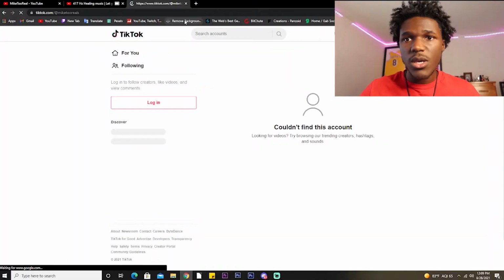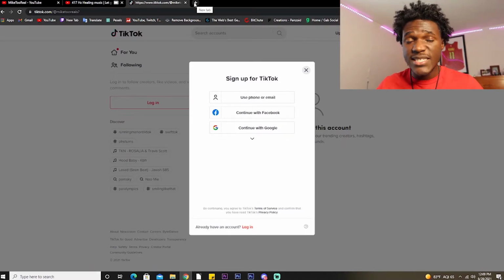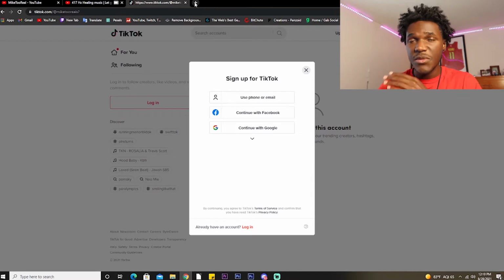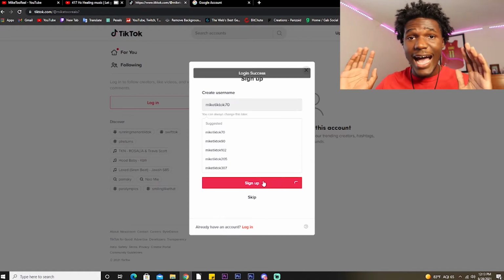HOW TO MAKE A TIKTOK ACCOUNT IF YOU GOT BANNED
TikTok has banned me for the 5th time that means I have to be doing something right!!!

What's good YouTube Mike here and in this video I talk about HOW TO MAKE A TIKTOK ACCOUNT IF YOU GOT BANNED!

This Channel is FOR YOU to learn and Improve Yourself!

Also If Your Reading This ily :]